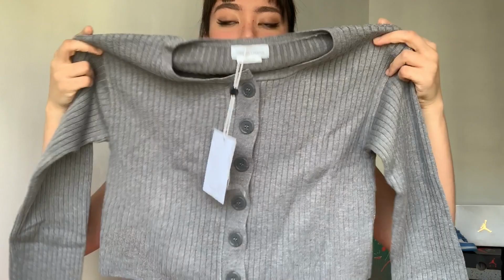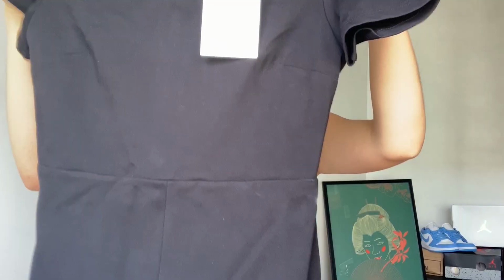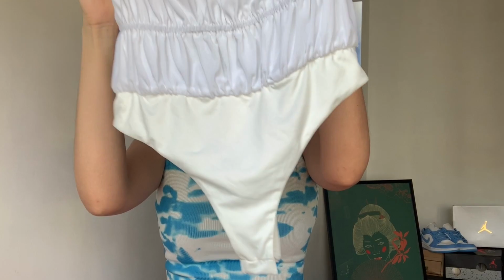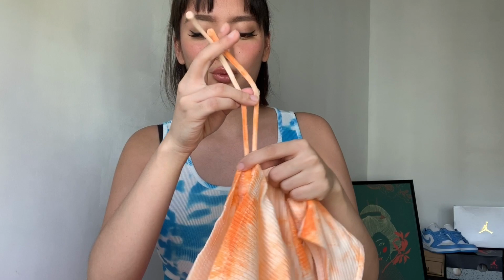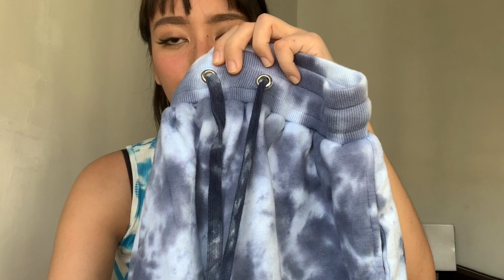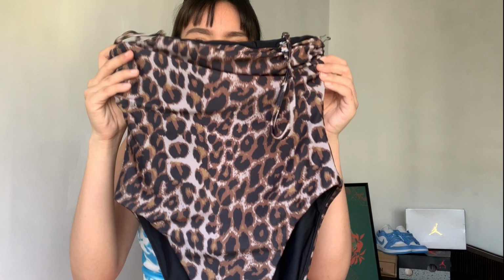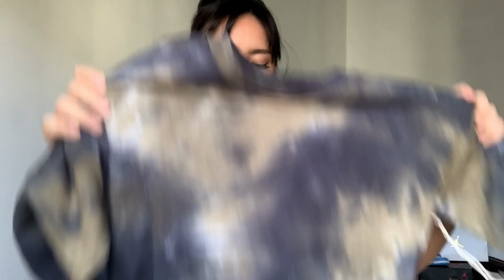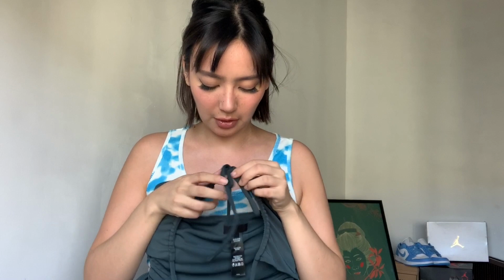Revolve Haul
It's been a minute but here is a little revolve try on haul !
big thank you to revolve for sending me these items

frumhere kevatta - warm feeling
kepler down lo

art framed at the back is from @collagetio